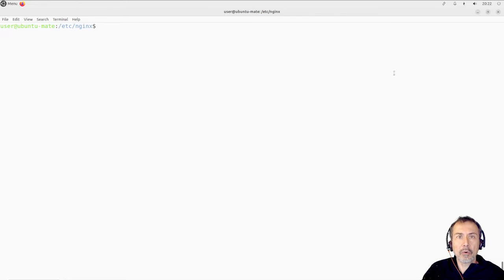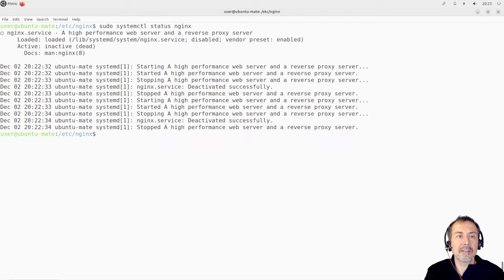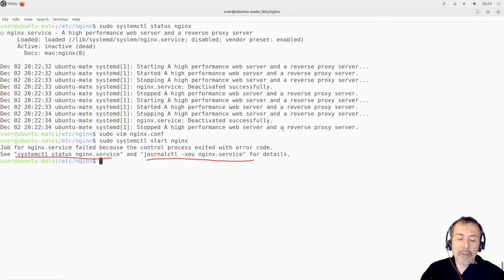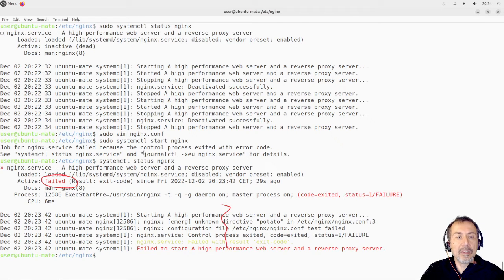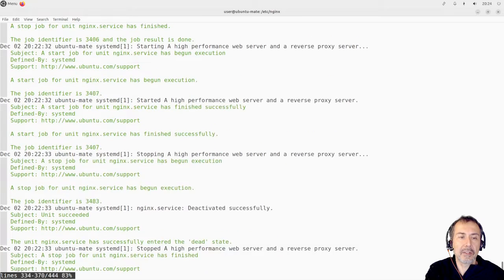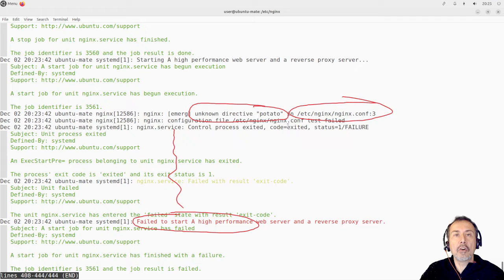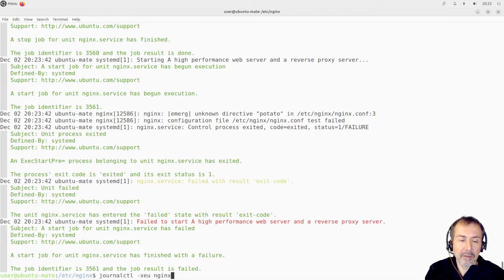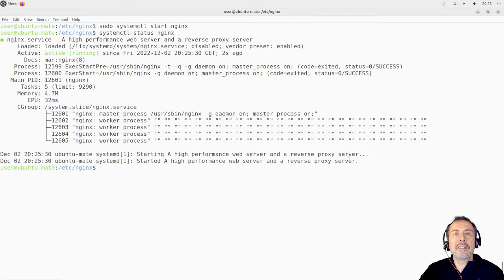SI-UT7-G2-12 Logs and status example